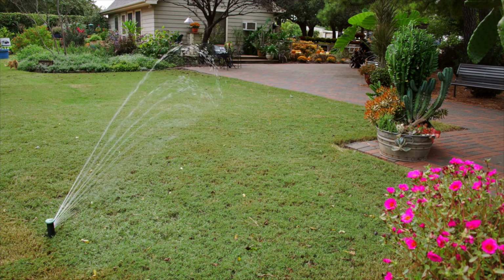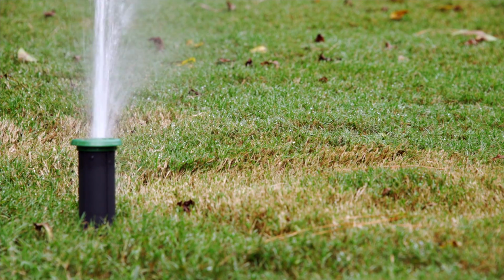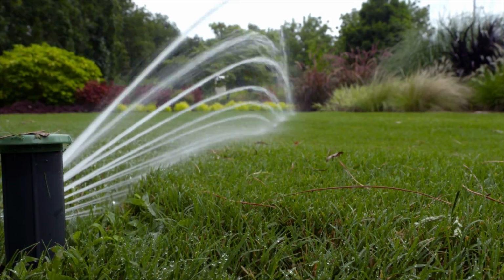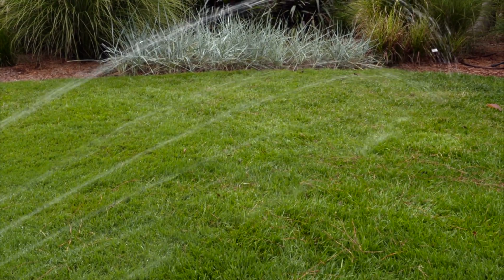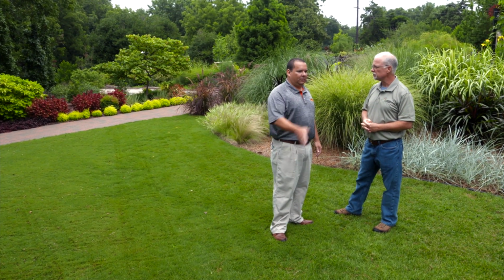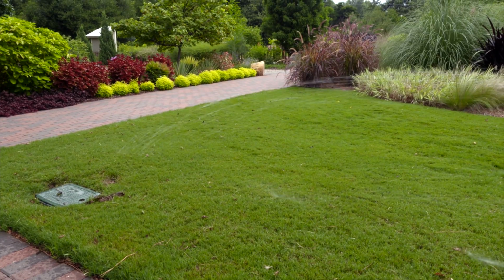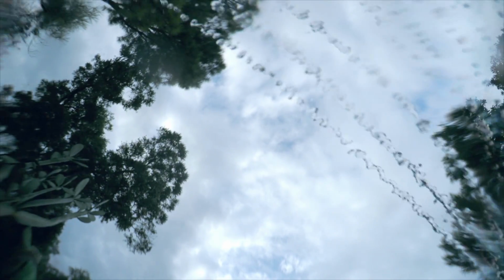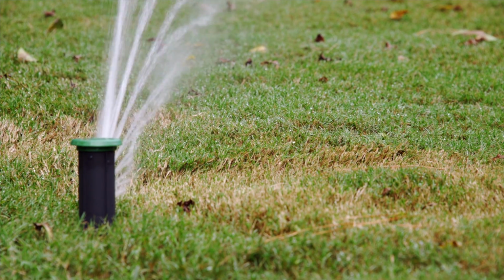High Tech Sprinkler Head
A new irrigation system that uses computer control and wireless connectivity allows you to use your phone to create a custom irrigation pattern that needs fewer sprinkler heads and allows for greater control. All of this means you need fewer spray heads, use less water, and make less of a mess from overspray.

You can find out more information about the IrriGreen Genius™ sprinkler system at: irrigreen.com